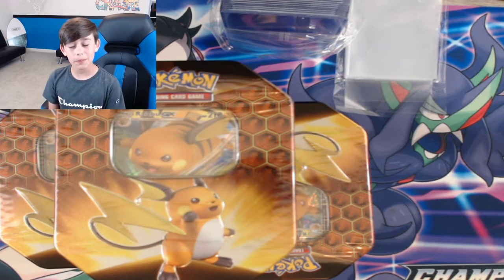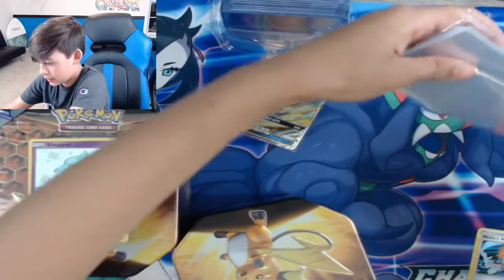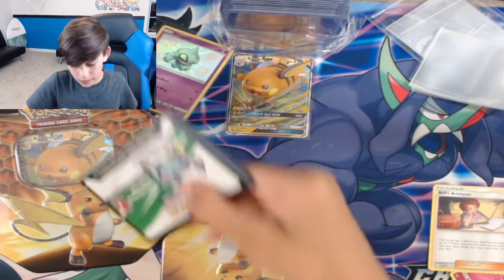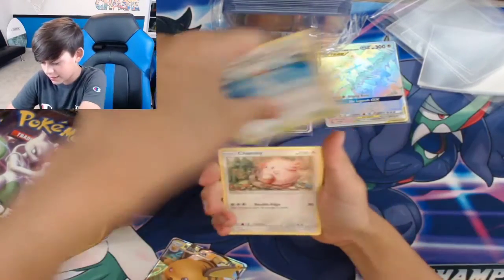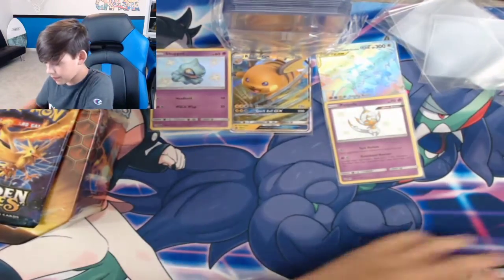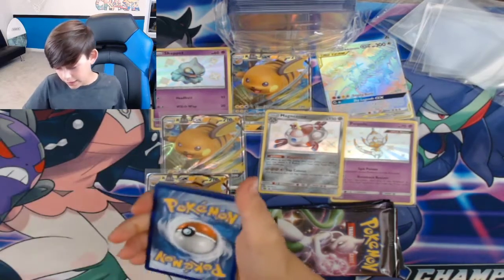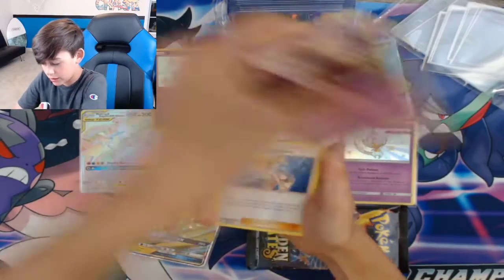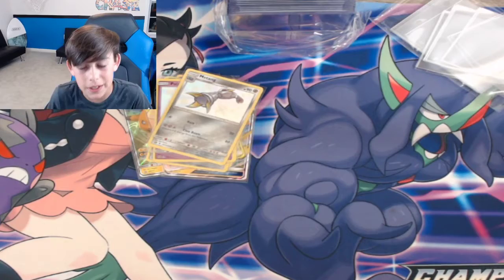New Hidden Fates Break...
Going a little old school and cracking some Hidden Fates Tins. Come hang out as we chase the original shiny vault.